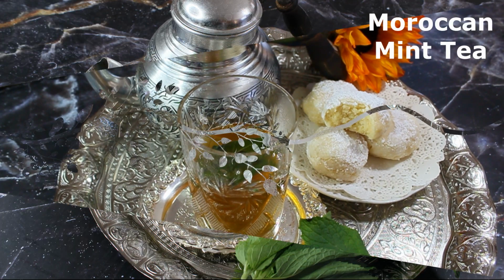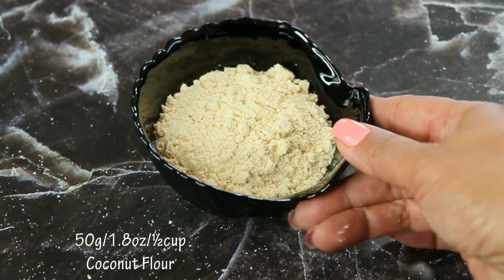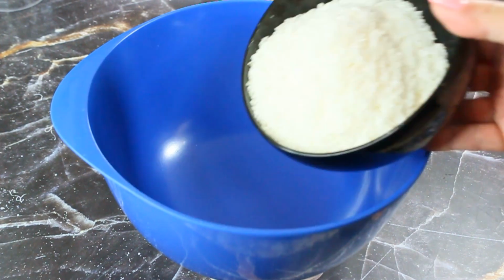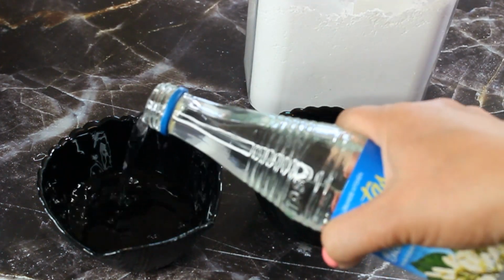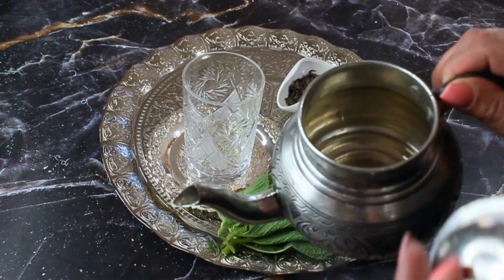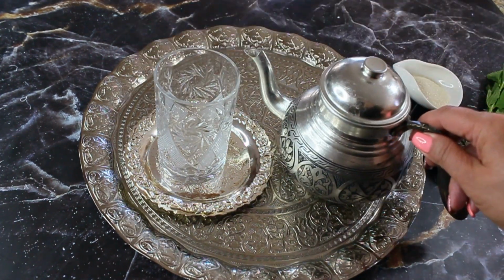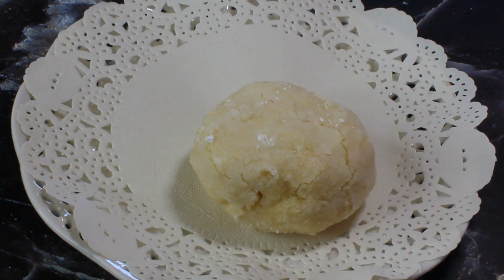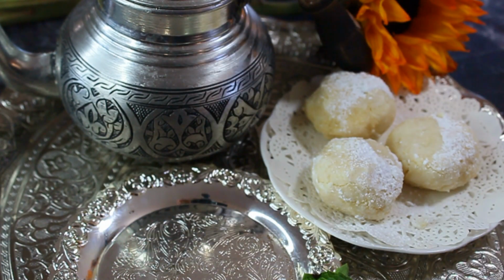Coconut Ghriba/Moroccan Cookie/Gluten-free /Moroccan Mint Tea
Ghriba is very popular cookie in Morocco and could be made with walnuts, pistachios,almonds and coconut.
I am sharing a recipe for a gluten-free coconut cookie.

COCONUT GHRIBA

Gluten-Free recipe:

150g/5.5oz/1½ cups shredded coconut
1 large egg
150g/5.3oz/1½ cups icing sugar
50g/1.8oz/½ cup coconut flour(semolina or all-purpose flour for non-gluten-free version)
½ tsp salt
1tsp Almond extract(or Vanilla extract, or zest of 1 lemon)
1 tsp baking powder
1/3 cup/3 tbsp melted Ghee(or vegetable oil)

METHOD:

Beat egg with icing sugar until pail yellow in color.
Add Almond extract.

Combine dry ingredients: shredded coconut, coconut flour, salt and baking powder.
Mix.
Add egg and sugar mixture. Mix well.
Add melted Ghee, mix with hands.
Cover and let rest for 25 minutes.

To form cookies you will need:
½ cup Orange Blossoms Water
½ cup icing sugar(more for dusting)

Grab rested dough with ice cream scoop.
Dip your hands in Orange Blossoms water and form a round cookie. Flatten it a little bit.
Dip in icing sugar and place onto the baking sheet.

Bake Ghriba at 350°F(175°C) for 10 minutes.
Cookies will still be soft and white when you take them out.
Let rest for 25 minutes.

Dust with powder sugar and enjoy!

Nastassja:)